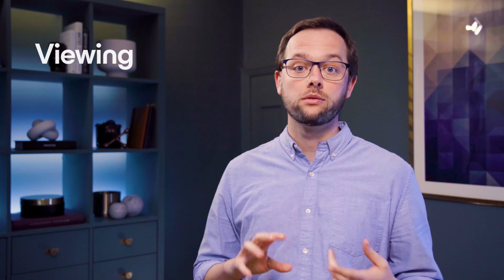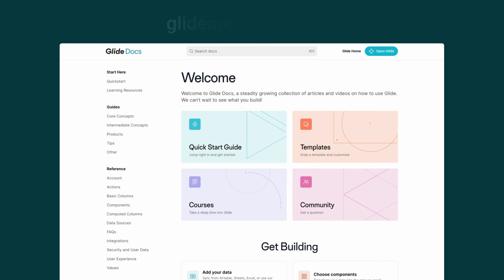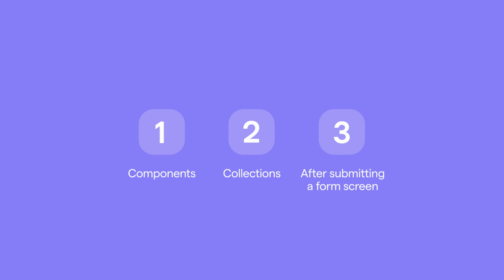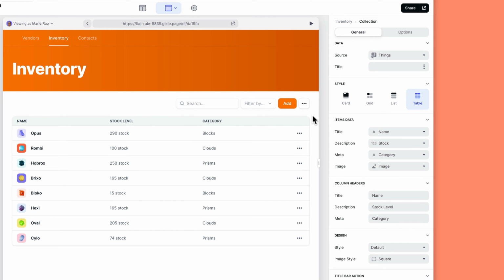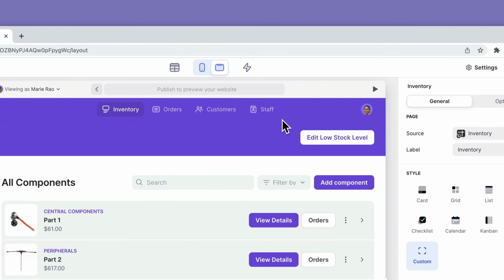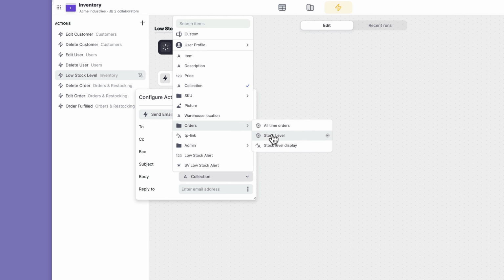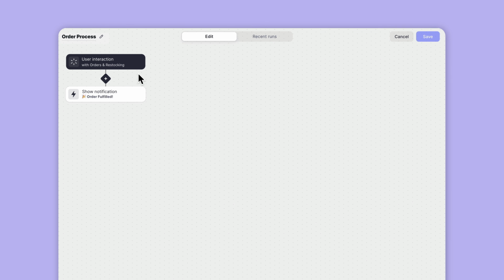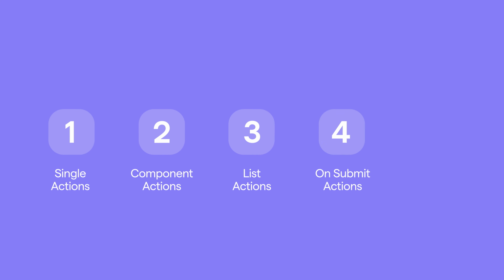Introduction to Actions